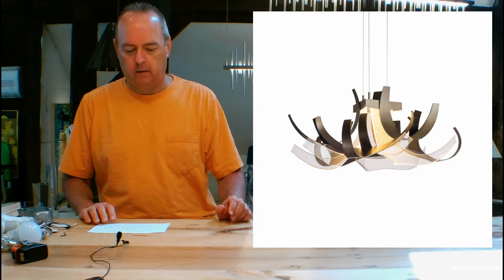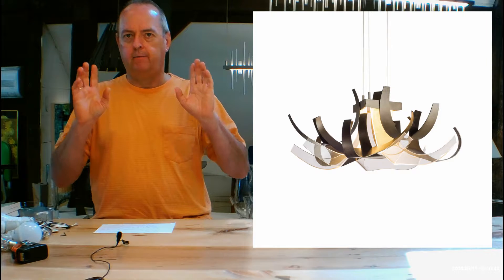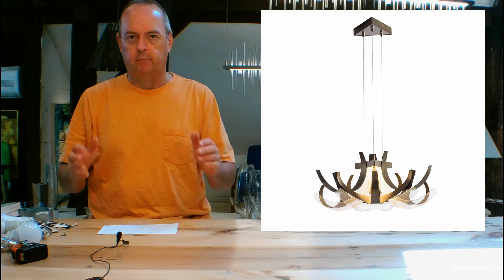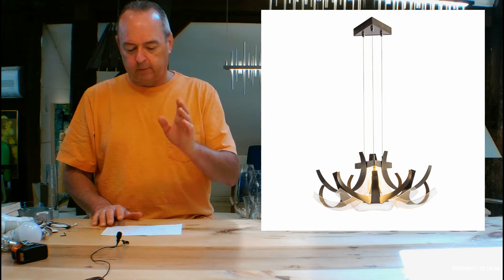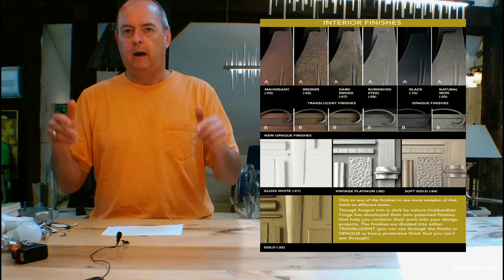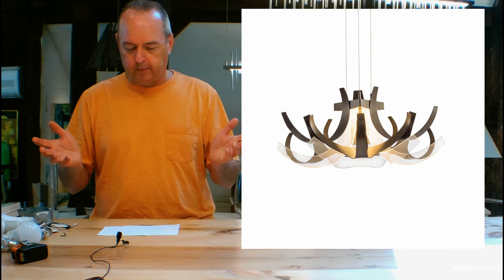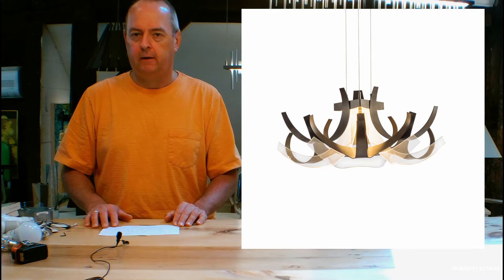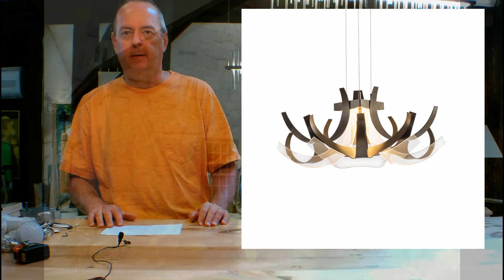Hubbardton Forge Regalia Pendant 139881